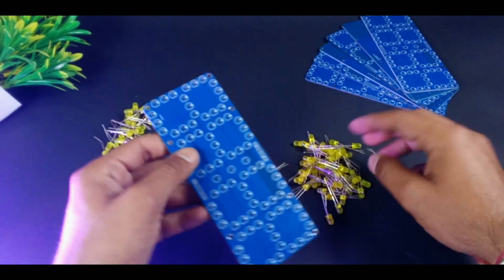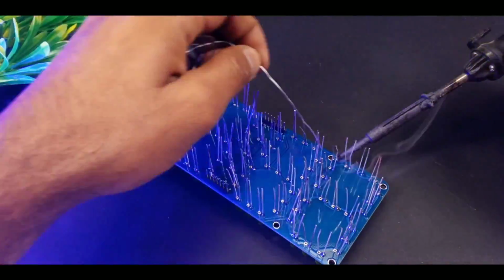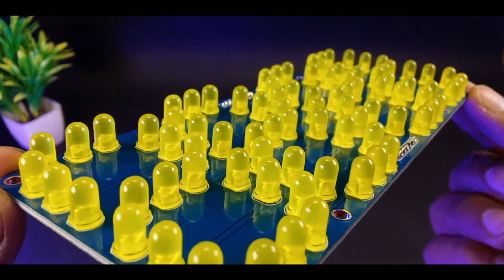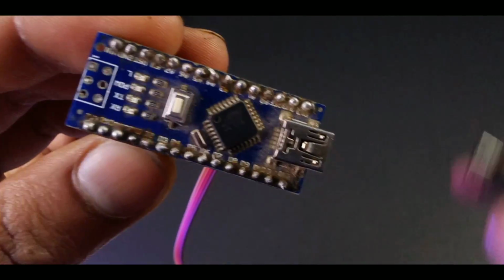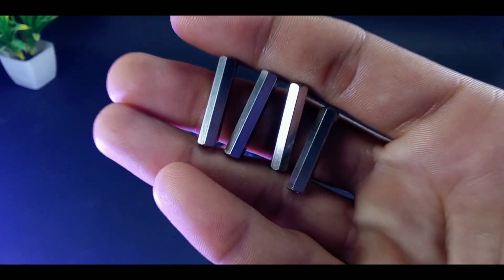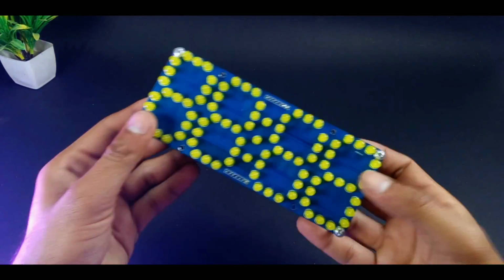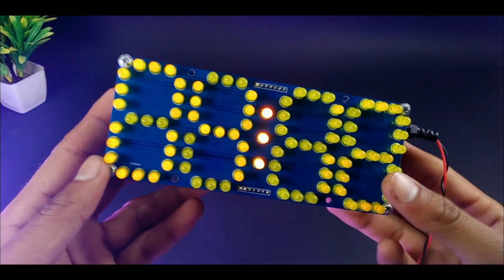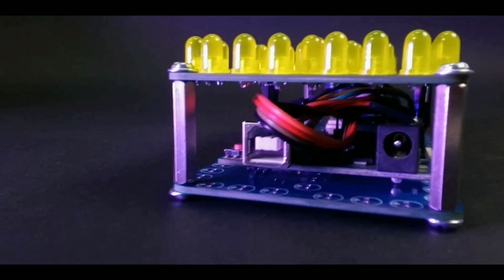How To Make a Digital Clock At Home | DIY Realtime Digital Clock with 7 Segment Display | ALLPCB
Learn how to make a digital clock with Arduino in this easy-to-follow tutorial. Follow along as we guide you through the process of creating your very own digital clock using Arduino and simple electronic components. Get started today and explore the world of DIY electronics!

🔴 PCB Details:
Earlier 100 people register via the link get a $10 OFF $coupon